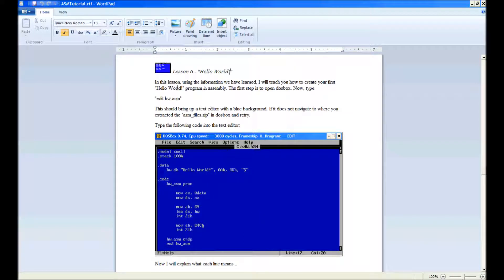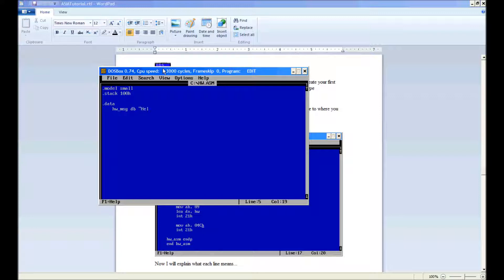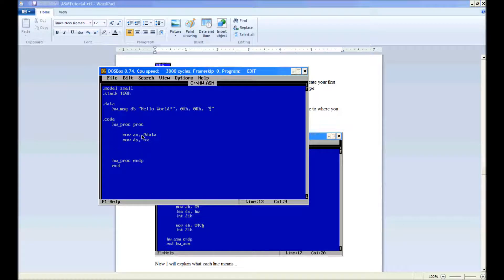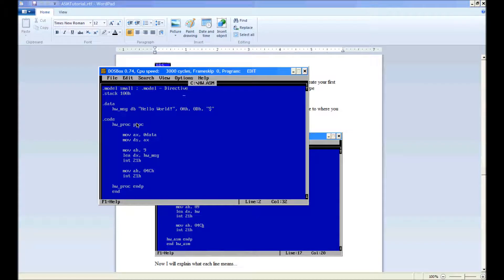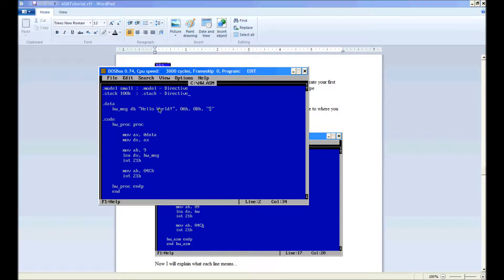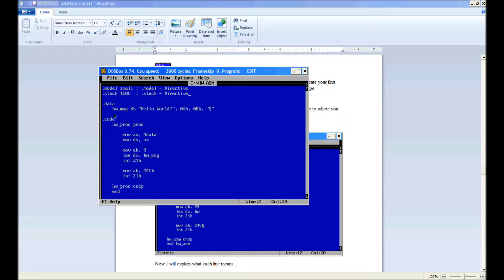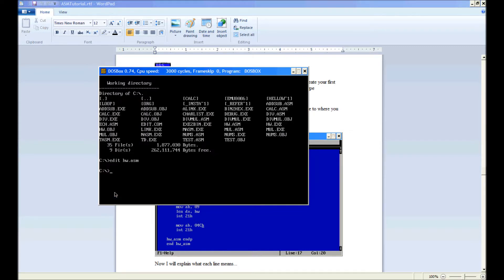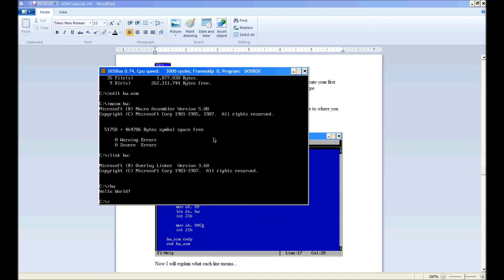Assembly Tutorial 6 - Hello World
If you have watched all the prev. videos you should now have enough knowledge to create a hello world program! This video shows how it's done and gives a detailed explanation into the details.